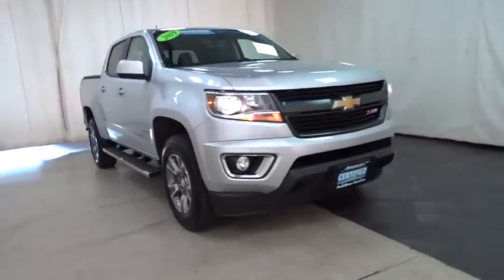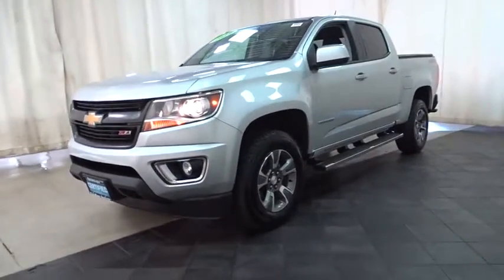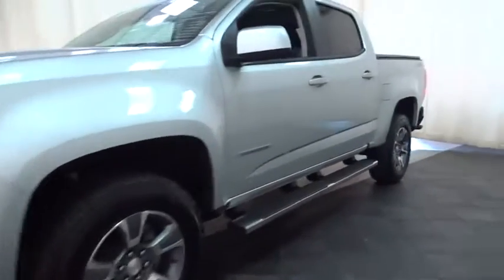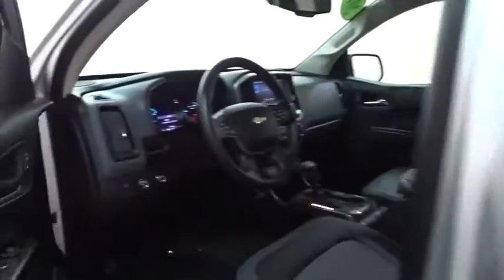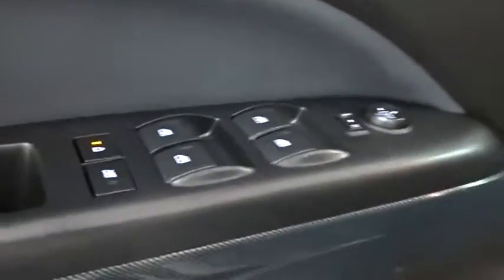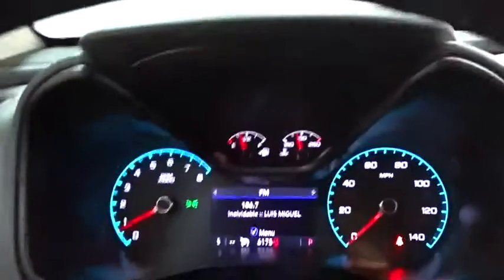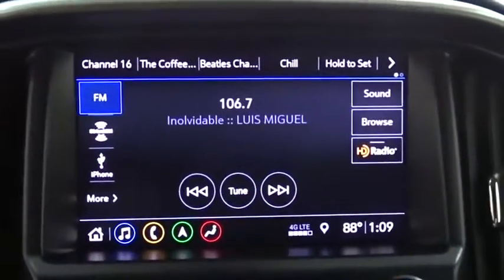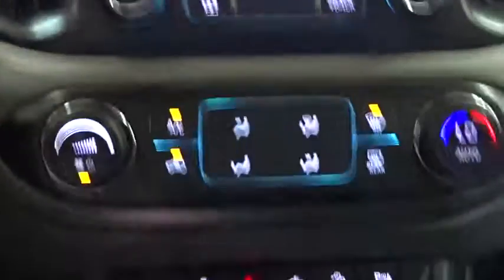2019 Chevrolet Colorado Des Plains, Niles, Glenview, Chicago, Elk Grove, IL BP7230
Silver Ice Metallic Used 2019 Chevrolet Colorado available in Des Plains, Illinois at Bredemann Chevrolet. Servicing the Niles, Glenview, Chicago, Elk Grove, IL area.

2019 Chevrolet Colorado 4WD Z71 - Stock#: BP7230 - VIN#: 1GCGTDEN2K1176305

Bredemann Chevrolet
1401 Dempster St

$AVE THOU$AND$ AND THOU$AND$ FROM NEW ON THIS LIKE NEW 2019 COLORADO - THIS COLORADO IS LOADED WITH 3.6 V6 - Z71 PACKAGE - CHROME ASSIST STEPS - SOFT FLODING TONNEAU COVER - BOSE STEREO - NAVIGATION - TRAILERING EQUIPMENT AND MUCH MORE! For 100 years, families have trusted the BREDEMANN family with all of their automotive needs. ENJOY NO HAGGLE LOW PRICED BUYING !*